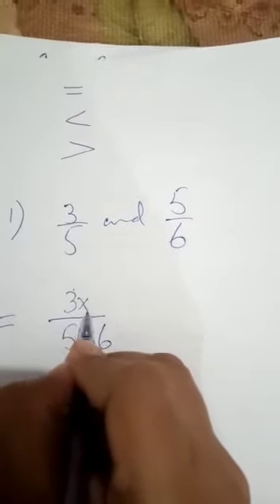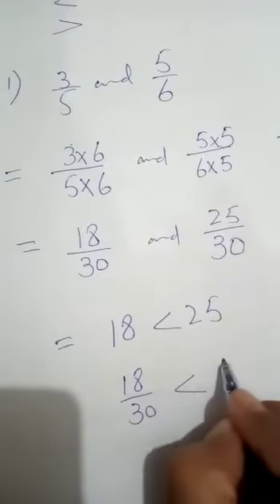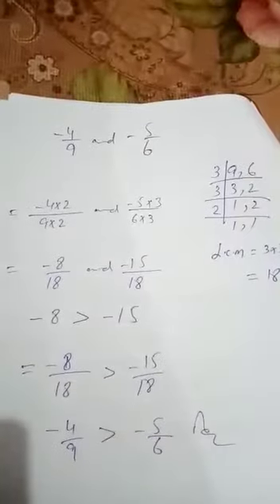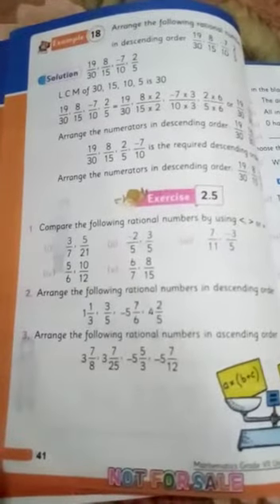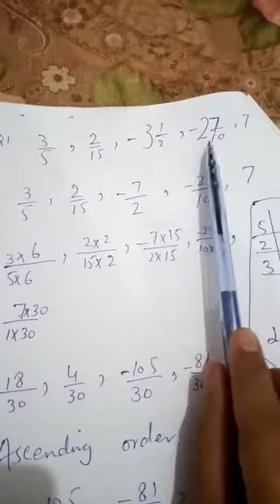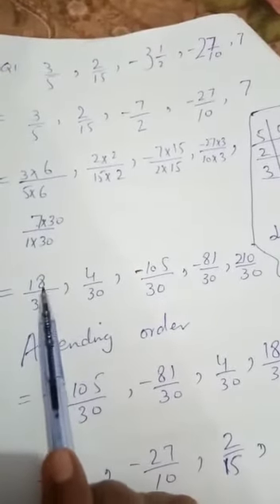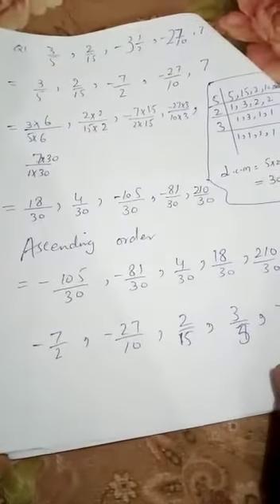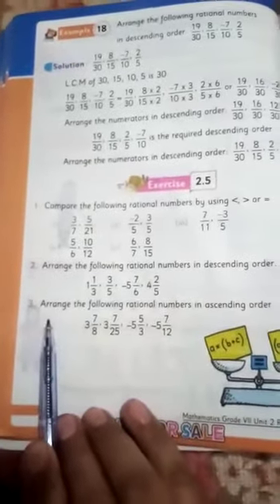Maths, Lecture 24, Class 7